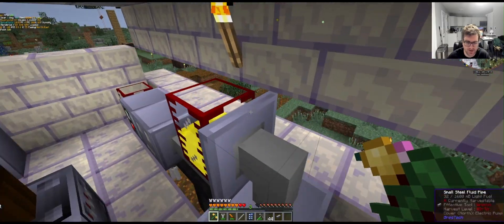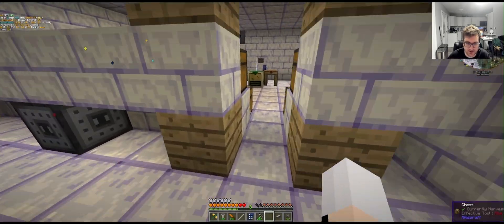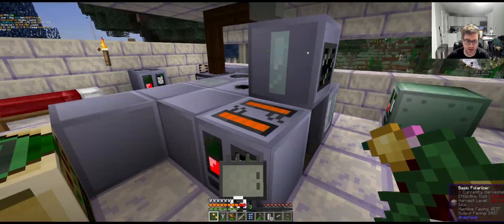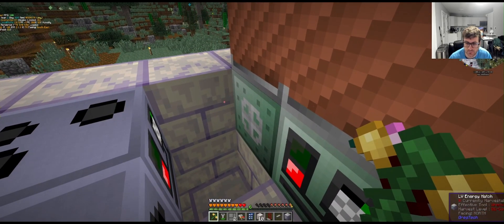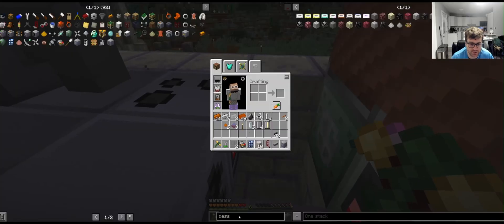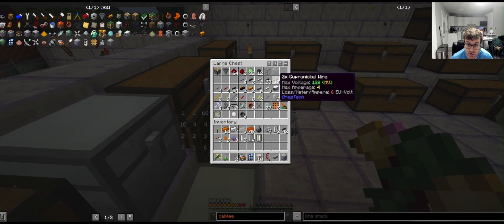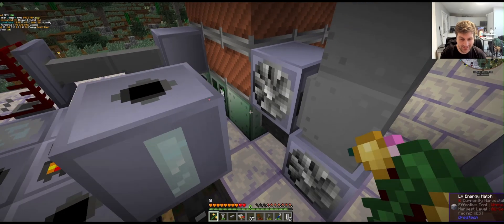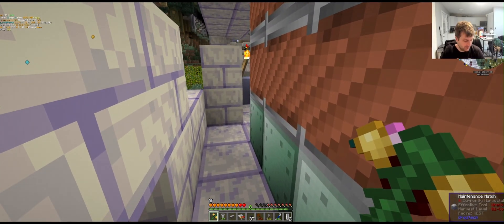How to Automate Light Fuel In Greg Tech New Horizons | GTNH LV Ep8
Oiling  up pt2